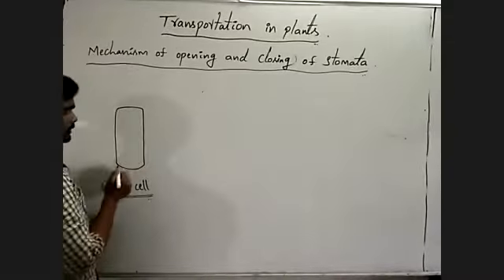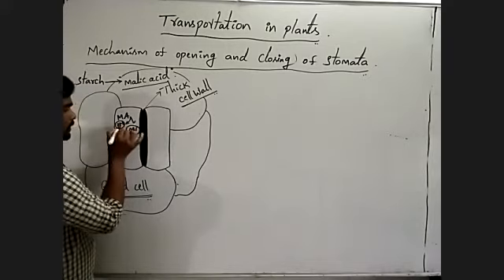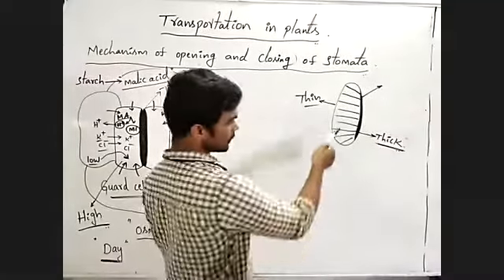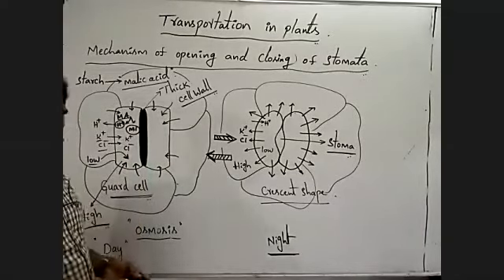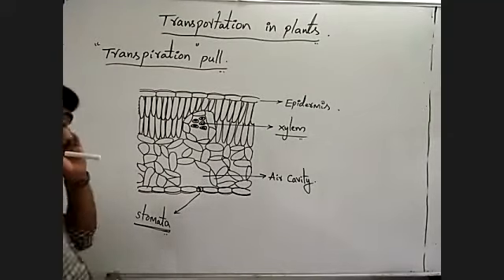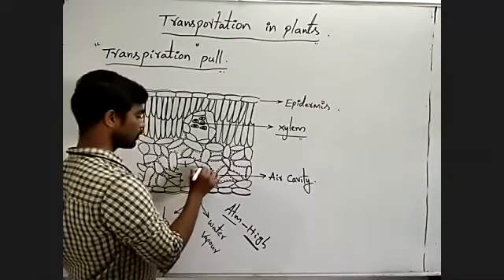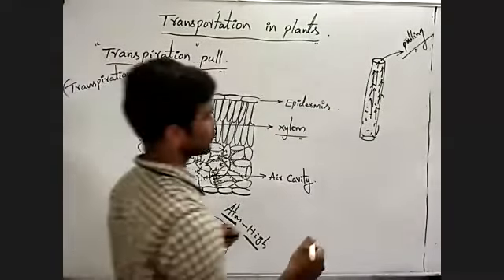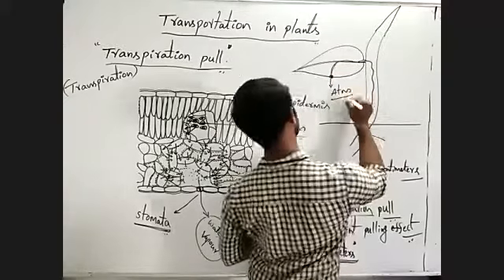transportation in plants 10th biology 23-06-20